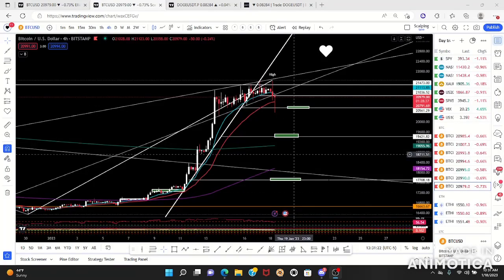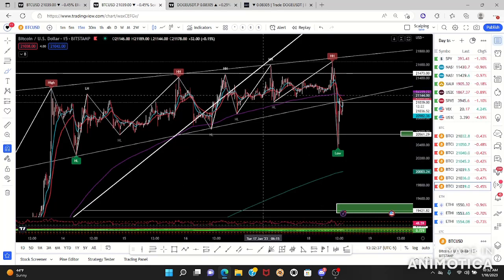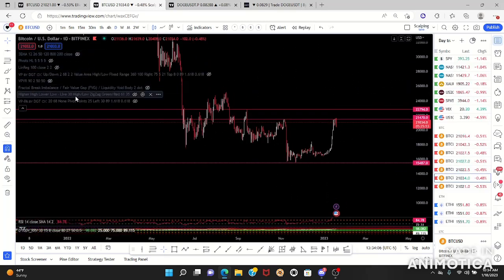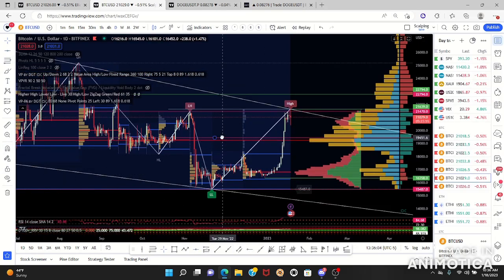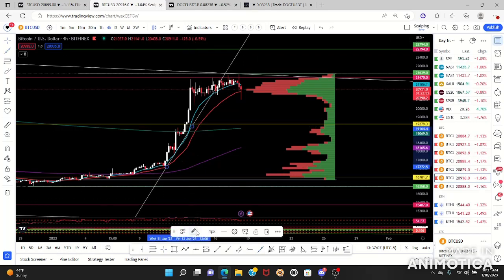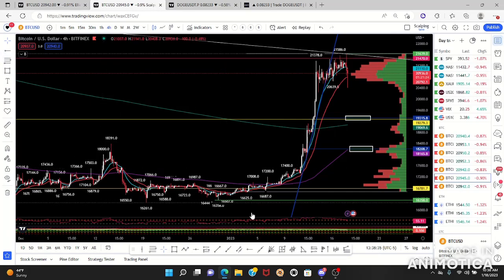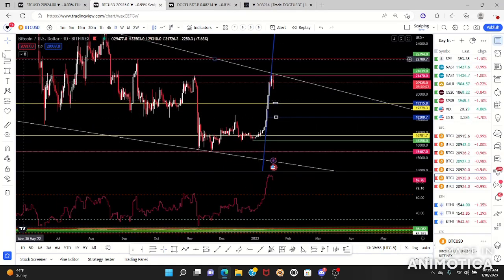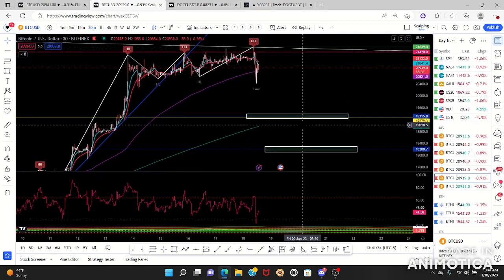Learn how to set your next trade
Learn how to set your next trade from start to targets.